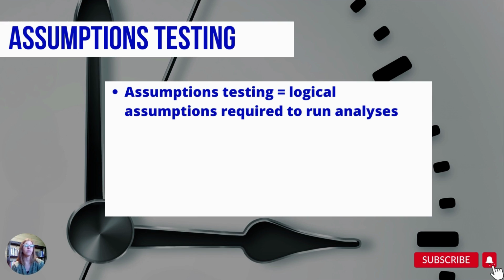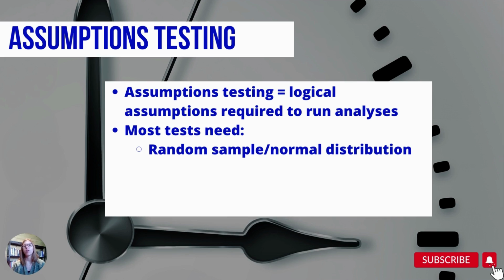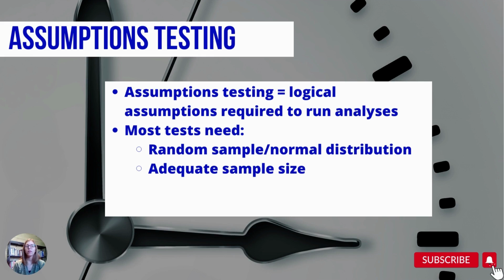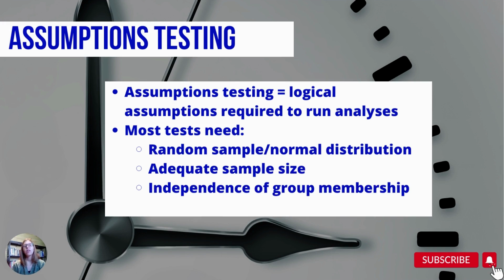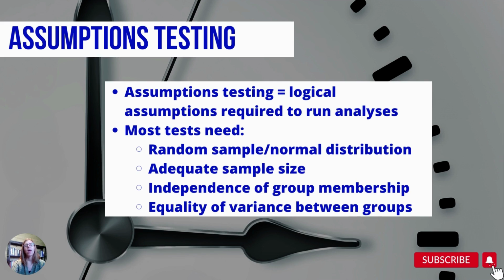Assumptions Testing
Want to understand statistics but don't have loads of time to waste? Check out this video as well as the others in my 2-Minute Stats playlist!